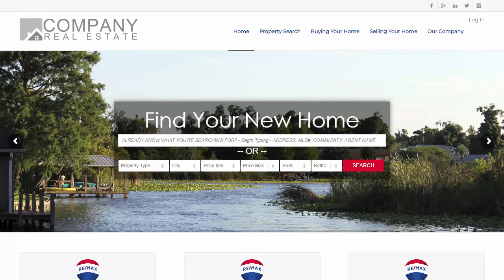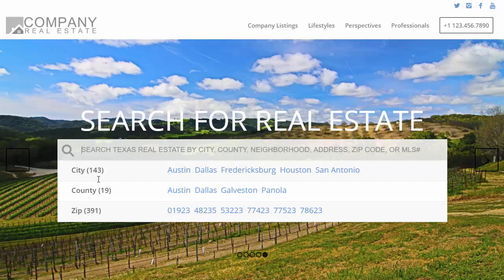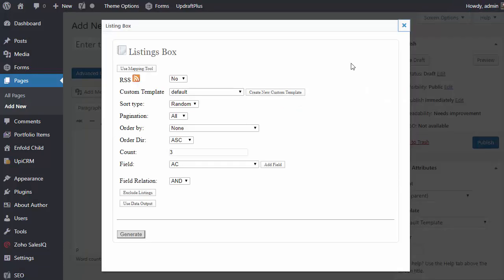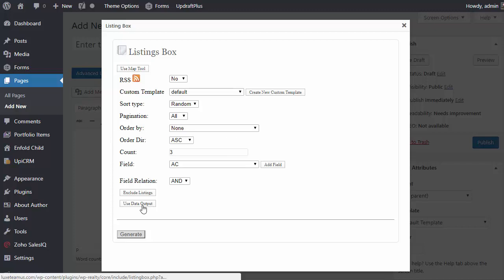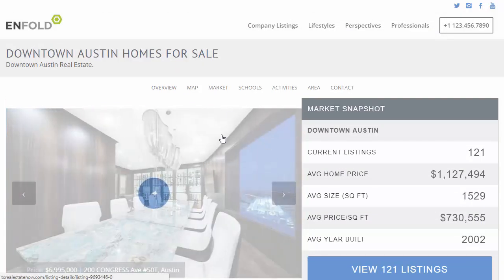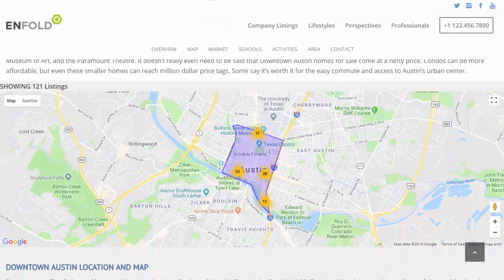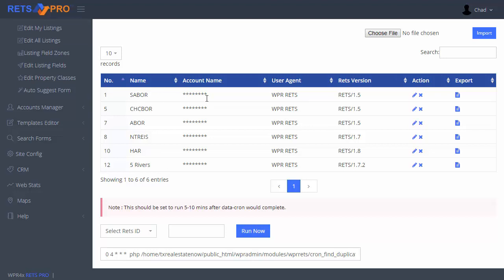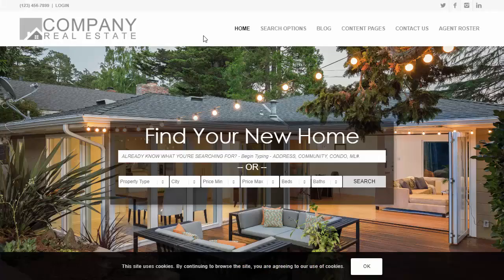WordPress Real Estate Plugins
Wordpress Real Estate Plugins are available on the main wordpress website and via a few other places like Some offer FREE Wordpress Real Estate plugins, but those lack any type of RETS or MLS integration. Most Real Estate Agents are looking for a Wordpress Real Estate plugin that can work with their local RETS data feed provided from their own Real Estate Board. RETS PRO has developed the only Multi-RETS Real Estate plugin available that not only works with 100% of all RETS providers, it's also the only RETS solution that doesn't force you to have to download images!.

We offer a Pay-Once solution with NO Monthly fees! We've spent several years adding in dozens of awesome features and shortcodes into our real estate plugin so that nearly anything you can think up is now doable and already part of our core product. Unlike "other solutions" RETS PRO already has all of our addons, modules, features etc. already added into the plugin with NO additional things to buy. so there are NO up-sales or follow up sales people trying to push more features for more money. We believe when someone says "Pay-Once" it should me just that!

For more information about our Wordpress Real Estate Plugin please visit our